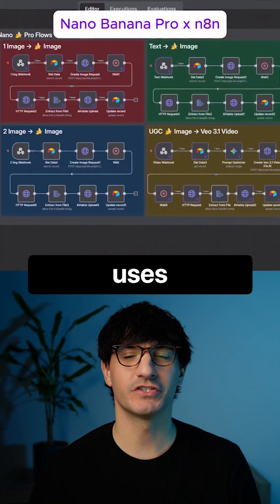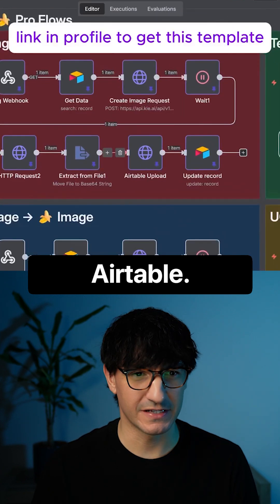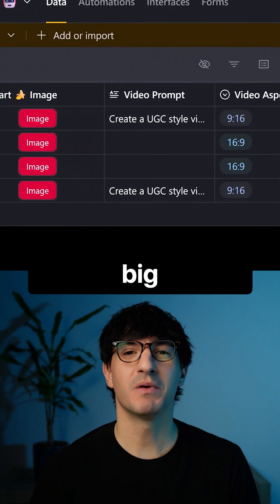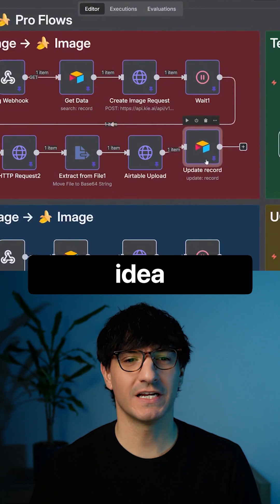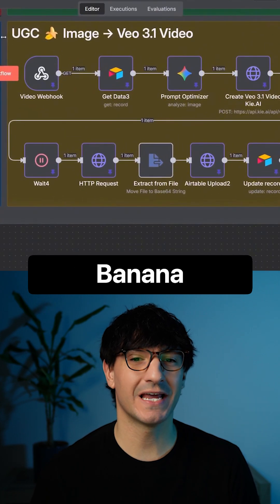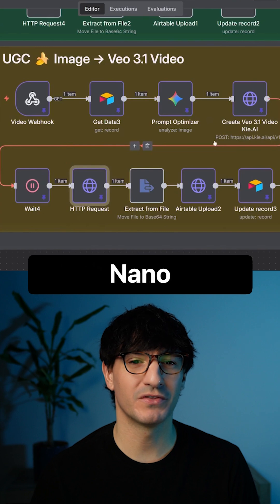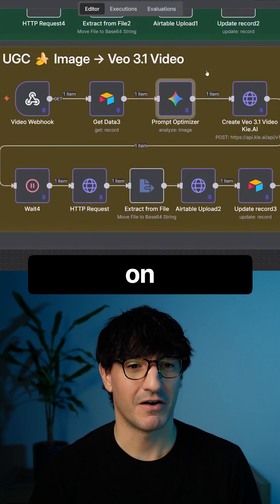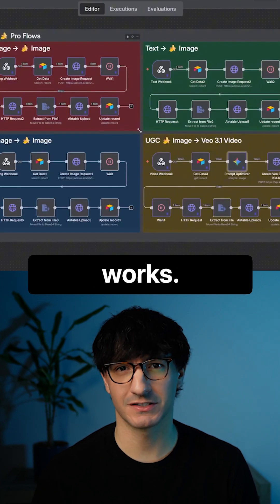Google’s Nano Banana AI Is Insane — Check bio for more details.